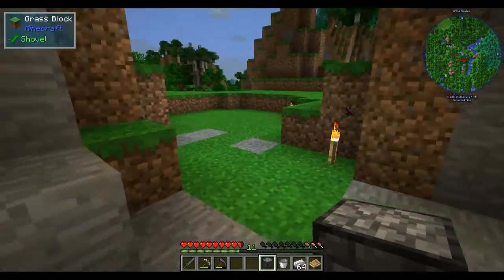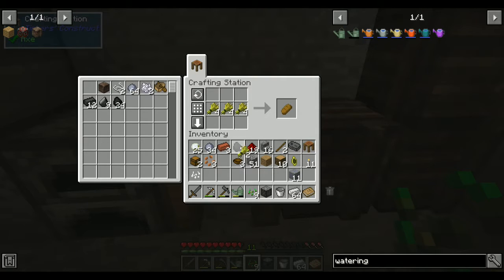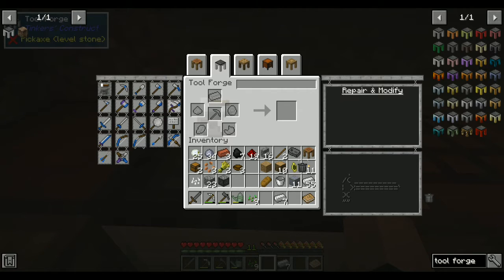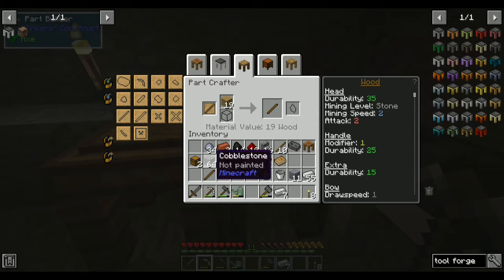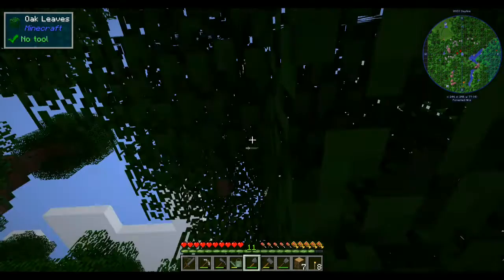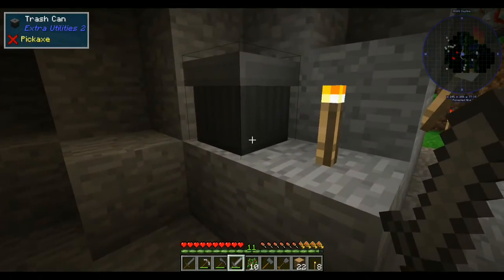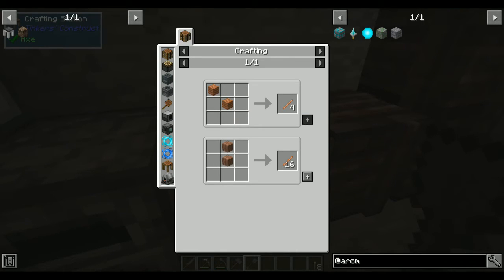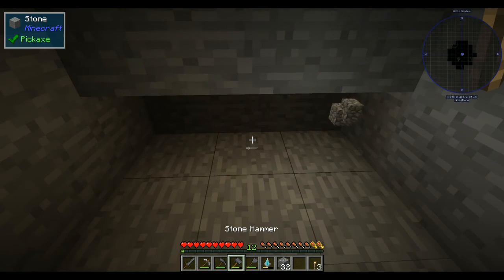All the Mods 3 Lite - Ep.5 - Tool Forge and the Mining Dimension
A "Let's Learn" for modded Minecraft using a Lite ATM3 pack, offering detailed tutorials, adventure, automation and some fun builds.

Today, we create powerful early game tools and travel to a dimension designed to be mined!

Music in this video
Listen ad-free with YouTube Premium
Song
Fade
Artist
Alan Walker
AEI (on behalf of NCS); CMRRA, LatinAutor - SonyATV, PEDL, LatinAutor, LatinAutor - Warner Chappell, Sony ATV Publishing, ASCAP, UNIAO BRASILEIRA DE EDITORAS DE MUSICA - UBEM, and 24 Music Rights Societies